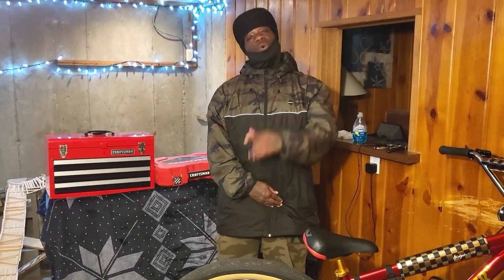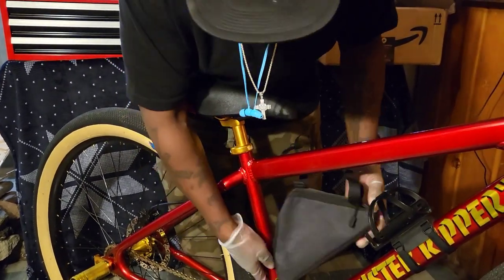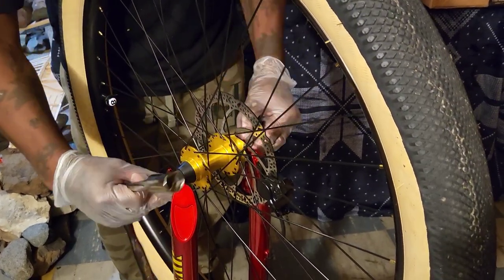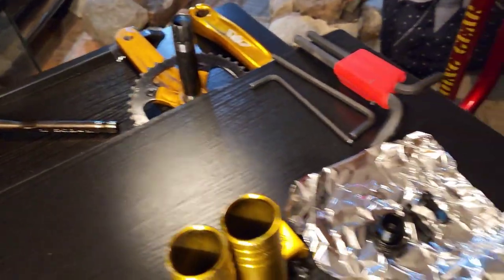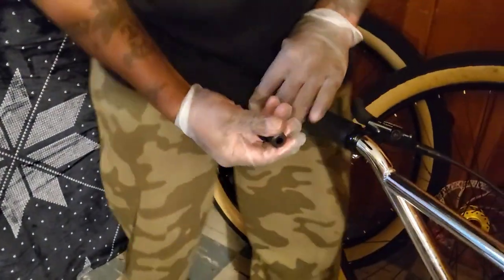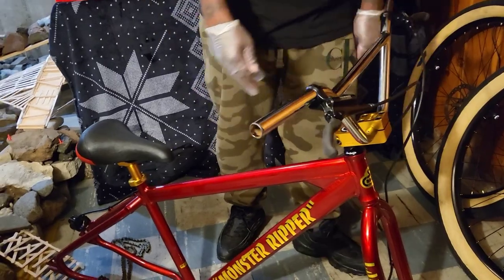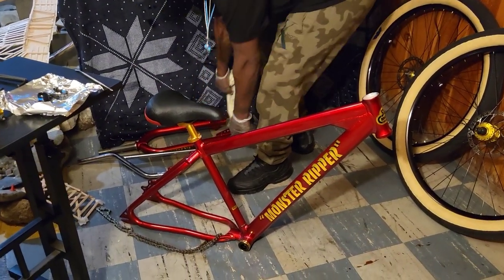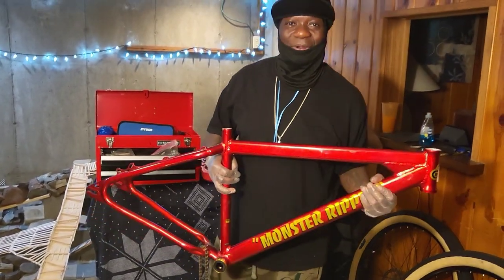SE bikes Monster Ripper ultimate build with powder coat and full make over!!snipedogrc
Today on the channel will be breaking down the SE monster ripper and getting it ready to go To the Powder coat shop out here  in lovely Spokane Washington stay tuned for more down here Snipe dog RC!!!